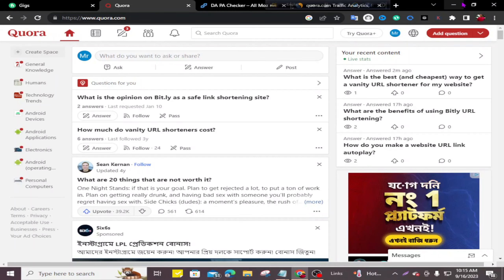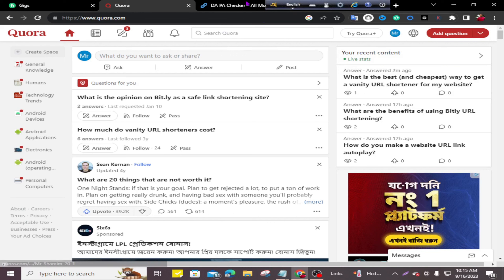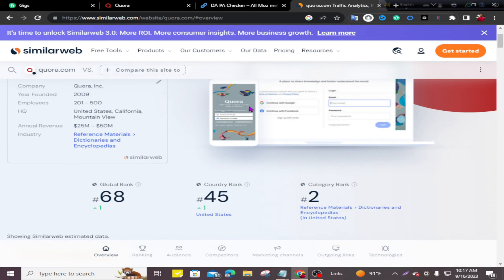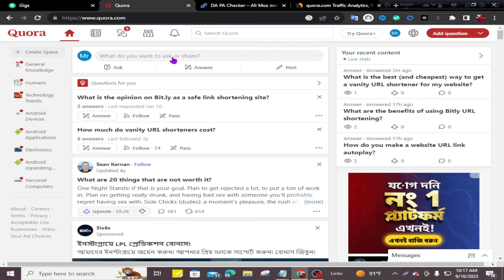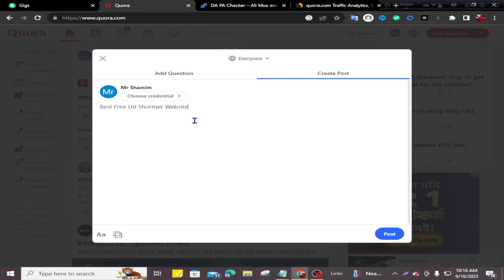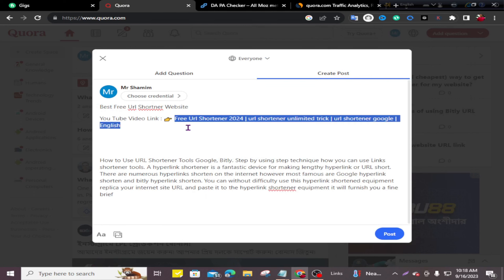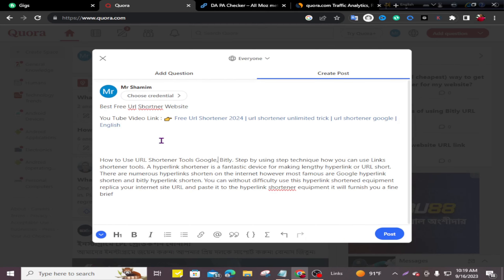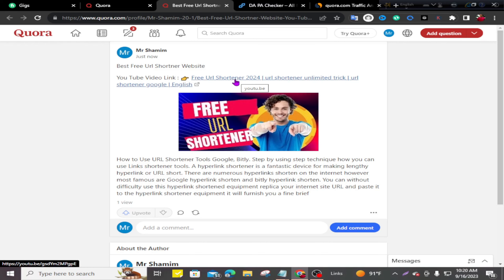🔥 Backlink from quora 2024 | quora backlinks 2024 | how to post on quora | quora tutorial 2024 🔥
In this video, we'll dive into the most effective strategies for obtaining backlinks from Quora in 2024. Quora backlinks are a powerful tool for boosting your website's SEO and increasing your online visibility. Learn the ins and outs of how to post on Quora and maximize the potential of this platform for your digital presence.

👉 Key Topics Covered in this Video:

How to create backlinks from Quora in 2024
Quora SEO strategies for 2024
Step-by-step Quora tutorial for beginners
Tips for optimizing your Quora posts for maximum reach and impact
🚀 Enhance your website's ranking and authority by mastering the art of obtaining quality backlinks from Quora. Stay ahead of the game in 2024 with our expert insights and actionable tips!

Don't miss out on our other valuable tutorials and guides! Explore our channel for in-depth tips on SEO, digital marketing, and website optimization to stay updated with the latest trends and techniques.